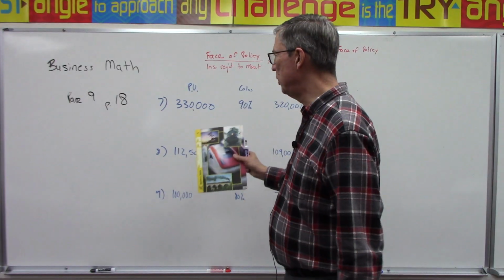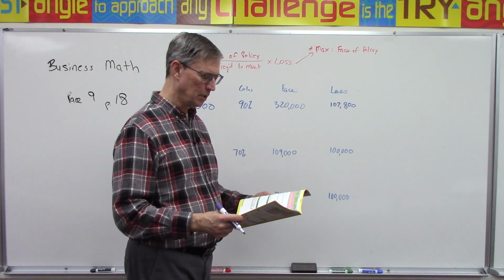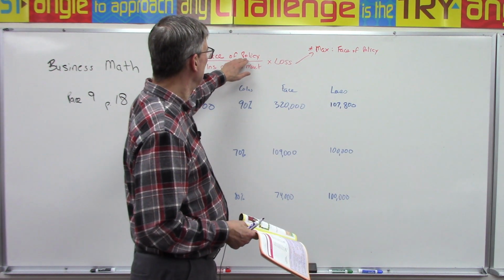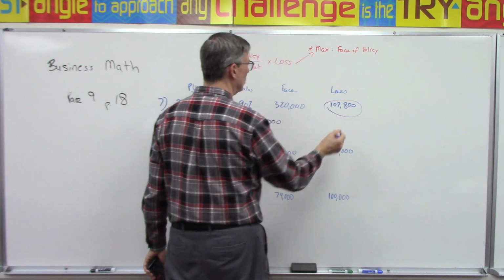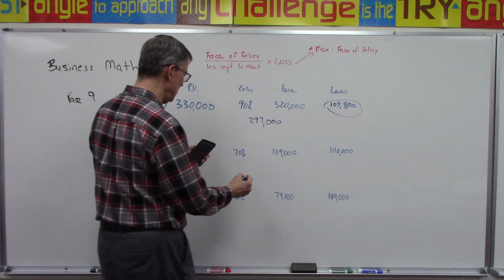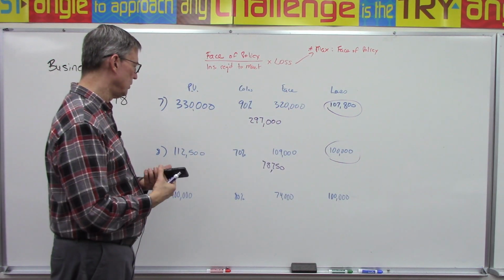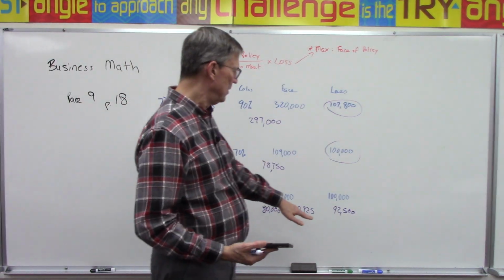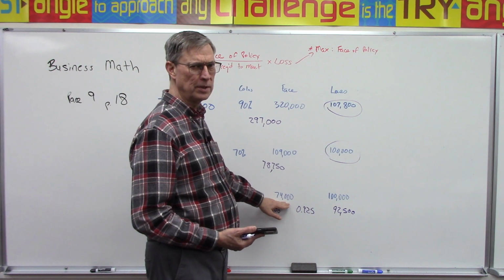Business Math PACE 9 p. 18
Lesson to explain how to solve the insurance coverage problems on page 19 of PACE 9, which gave at least one student and mom concern, so they suggested this lesson to prove the scorekey wasn't wrong ;-)